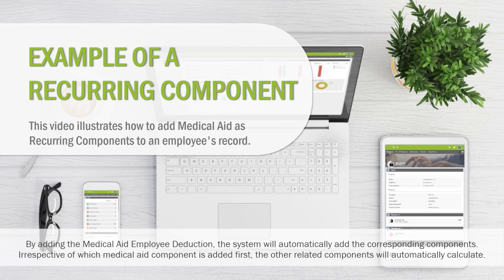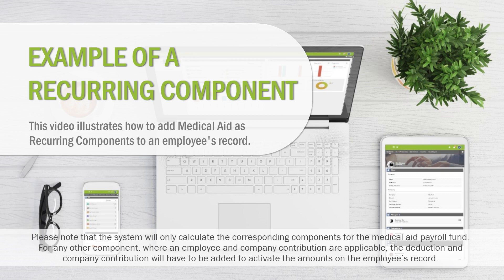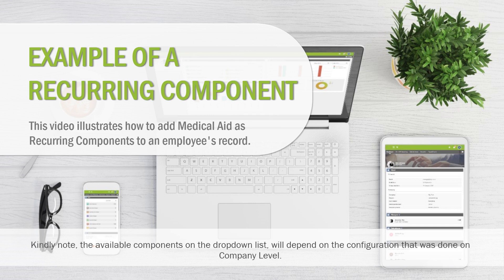Processing Medical Aid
This video illustrates how to add Medical Aid as Recurring Components to an employee's record.

By adding the Medical Aid Employee Deduction, the system will automatically add the corresponding components.  Irrespective of which medical aid component is added first, the other related components will automatically calculate.

Please note that the system will only calculate the corresponding components for the medical aid payroll fund.  For any other component, where an employee and company contribution are applicable, the deduction and company contribution will have to be added to activate the amounts on the employee’s record.

Kindly note, the available components on the dropdown list, will depend on the configuration that was done on Company Level.

This video applies to all PaySpace Editions.